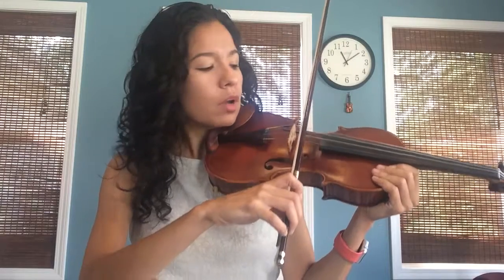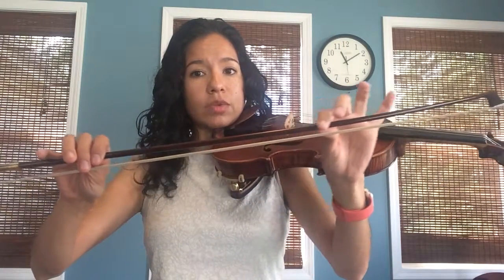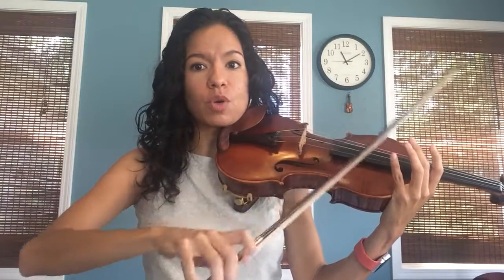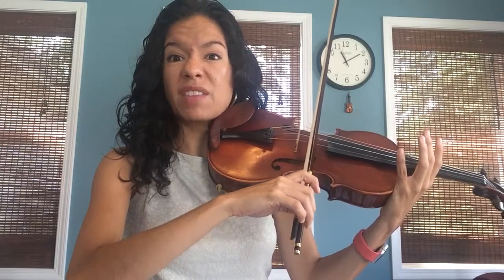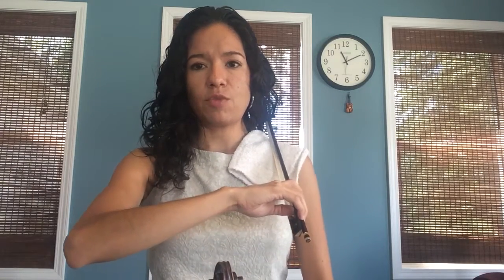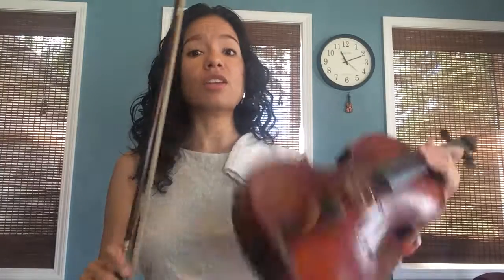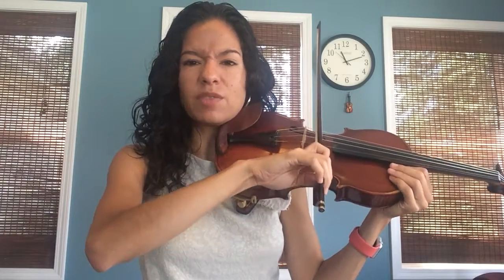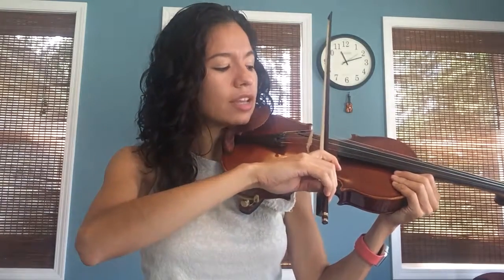Bowing problems?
Tips to improve your bowing and sound